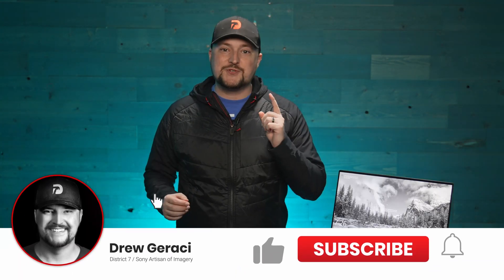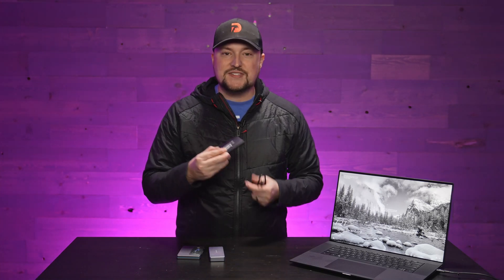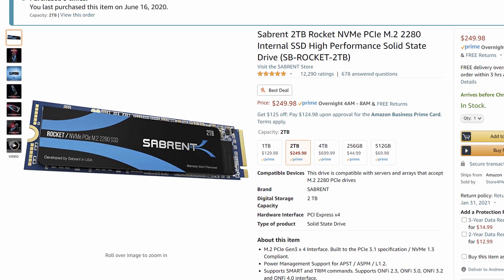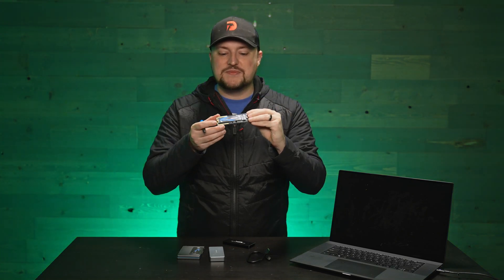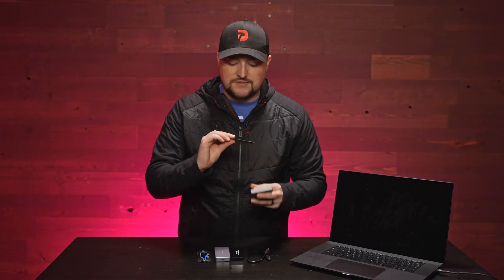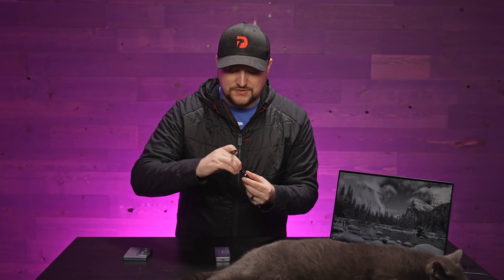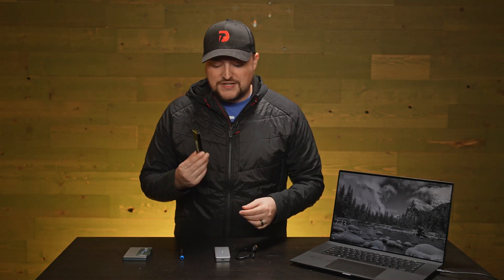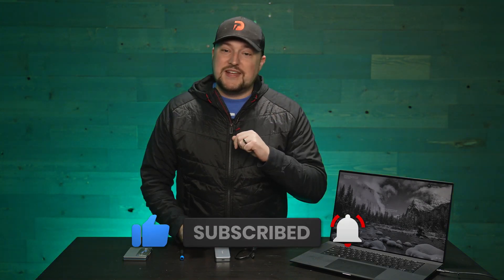Make your own NVMe SSD storage!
NVMe SSD is one of the fastest and most secure ways to transfer high volumes of data to and from your workstation. In this video, I'll show you how to easily create an NVMe SSD enclosure and obtain speeds in the 650-900MB/Sec range using USB3.1/2 and Thunderbolt 3.

New Webinar Series on how to sell stock video is now live as well! Register for a chance to win a new Dell Precision 5750.

Enclosures:
Sabrent USB3.2

Rongdeson USB3.1

Sabrent TB3

Sabrent Rocket 2TB